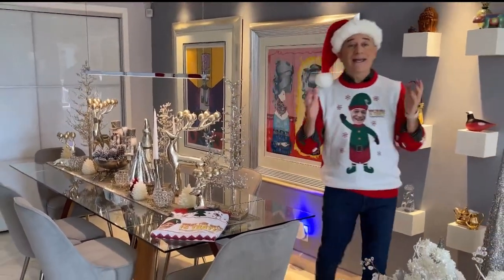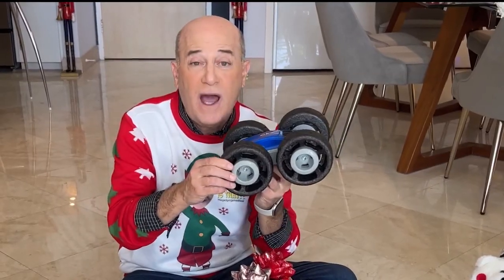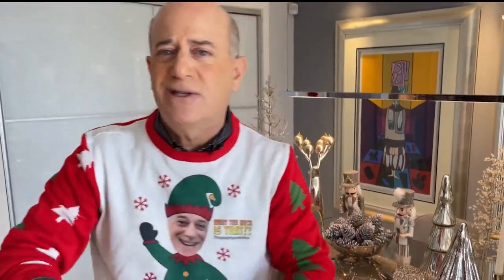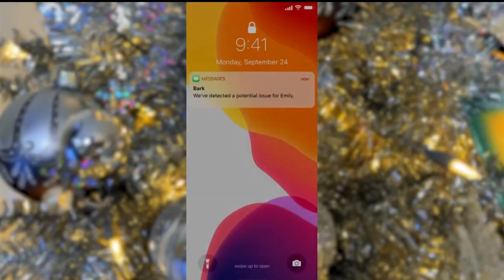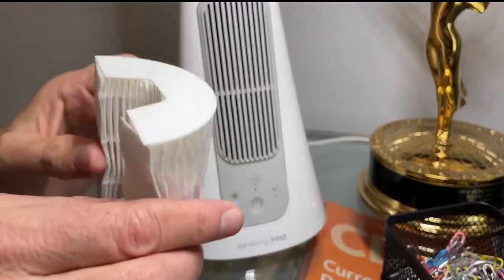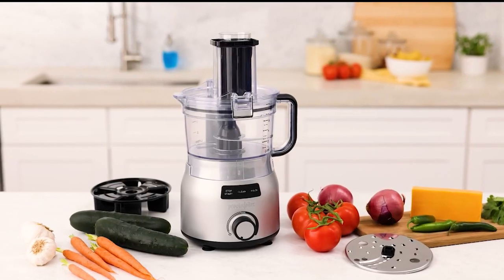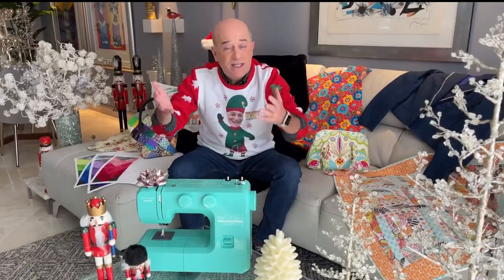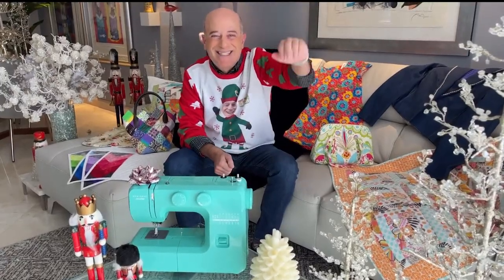'Gadget Guy' Steve Greenberg shares his favorite gift ideas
Greenberg is the host of YouTube's Gadget Game Show, and has plenty to offer this holiday season from air purifiers to sewing machines.